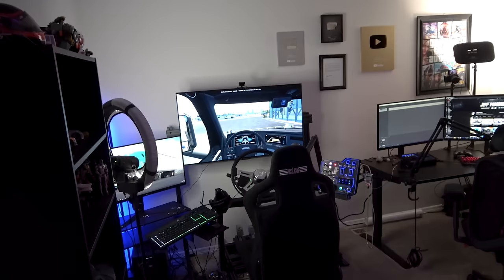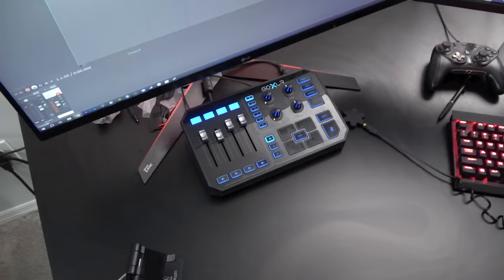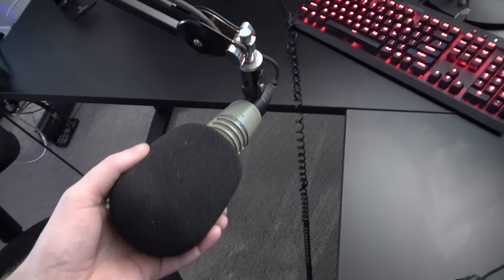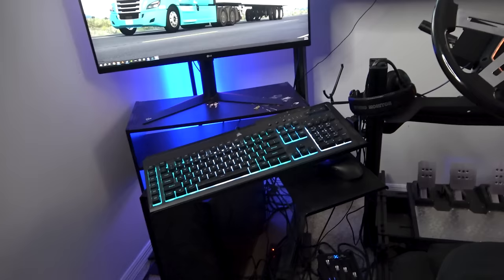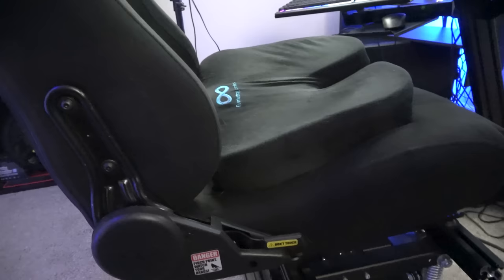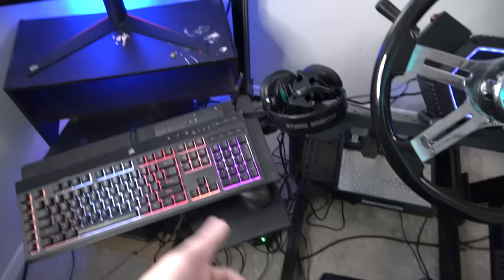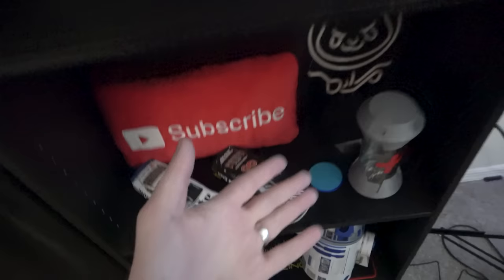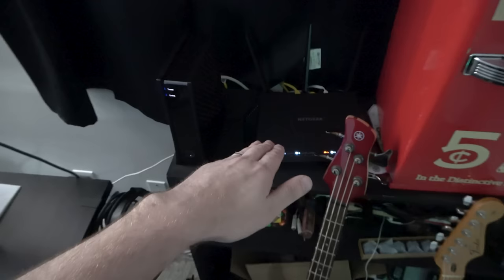2023 Office Setup and Trucking Rig!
After a long wait, I finally got around to showing you my current setup in my main office!

Main Rig
Uplift Desk
i9 12900k
64GB DDR 5 RAM
EVGA GeForce RTX 3090
BenQ 32 inch monitor (right)
Acer 32 inch Gaming Monitor (middle)
LG 32 inch Gaming Monitor (left)
Thrustmaster Eswap Pro Controller
GOXLR